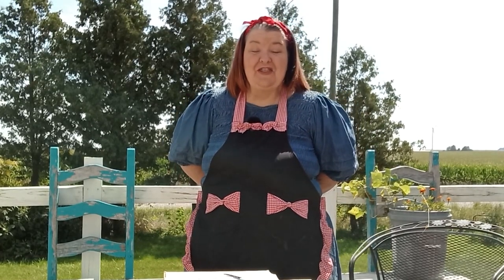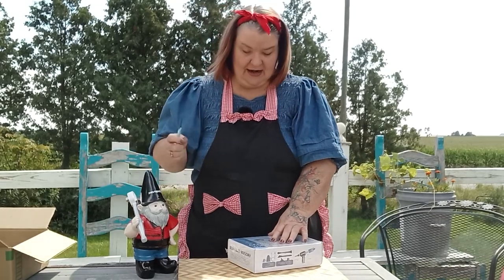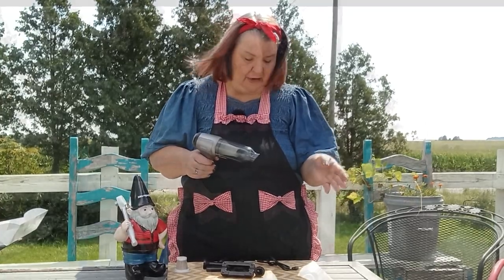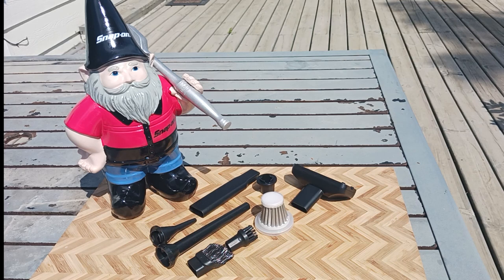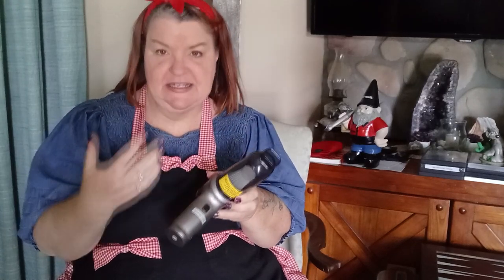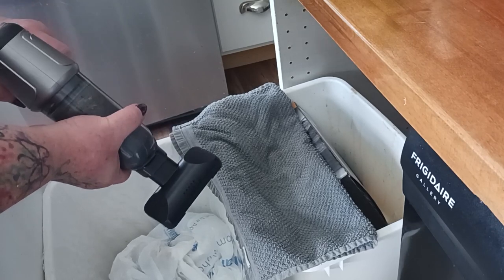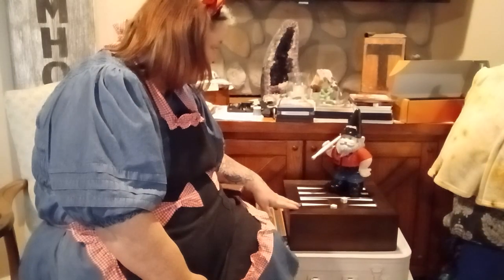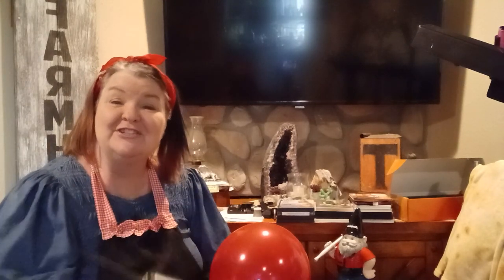SAKER MINI PORTABLE VACUUM UNBOXING & REVIEW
Papa Gnome joins me for this review of the Saker Mini Portable Vacuum! Oh, it's his birthday, so be sure to say HAPPY BIRTHDAY to him in the comments below!
Music used with permission from Mixkit

Saker provided this product for a product review.